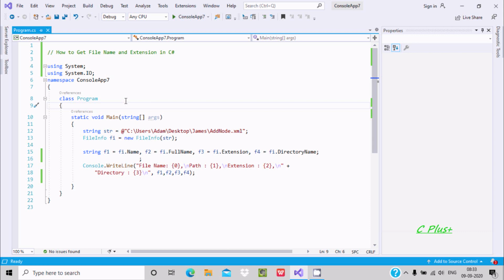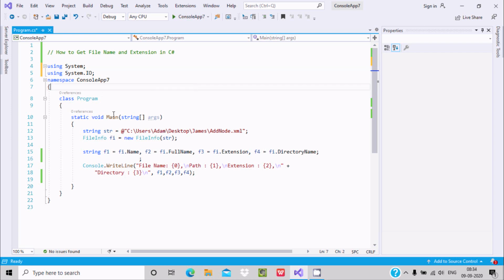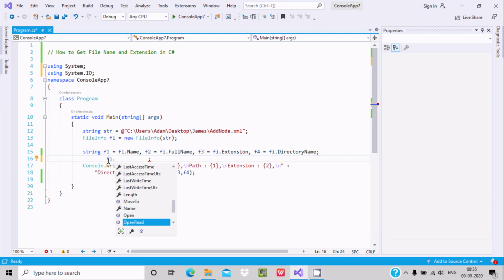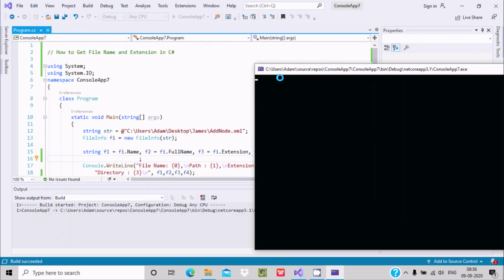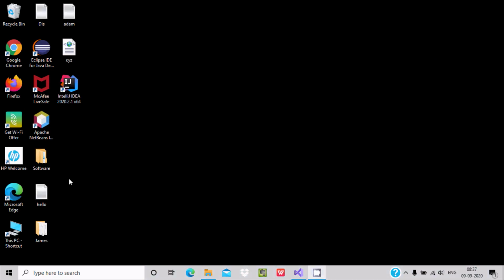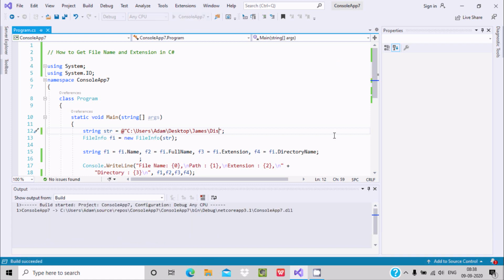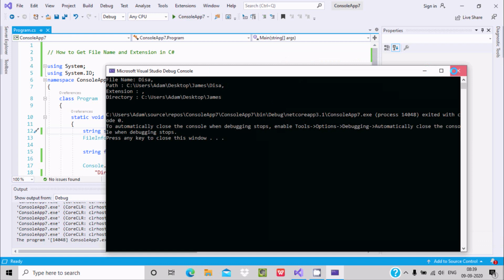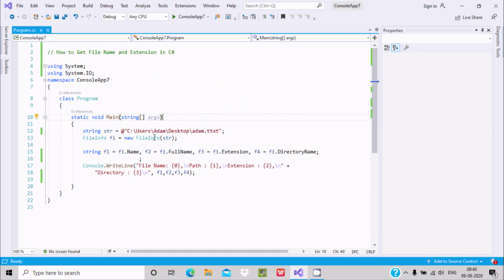How to get file name and extension in C#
Get File Name and Extension in C#
Get Extension in C#
Get File Name in C#
find the extension of a file in C#
C# file extension